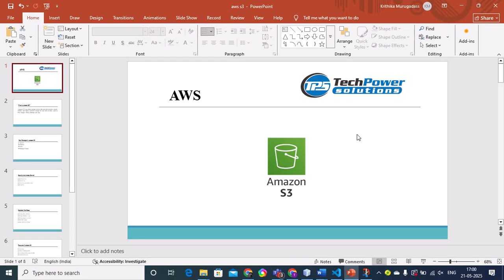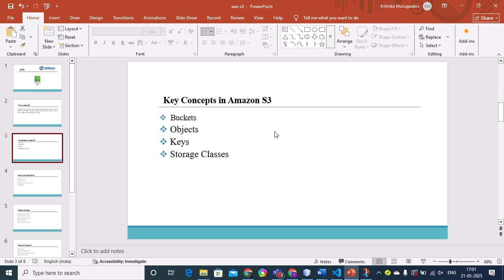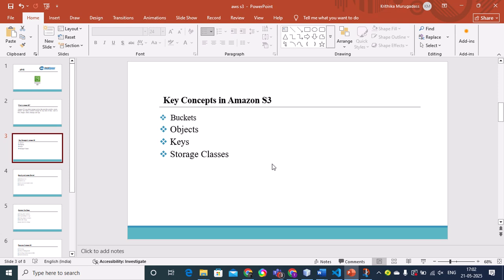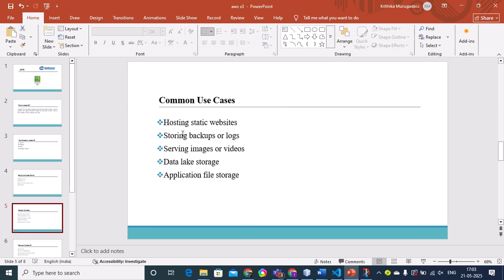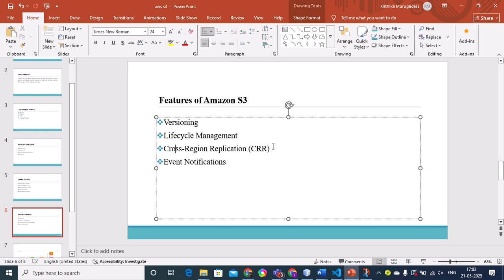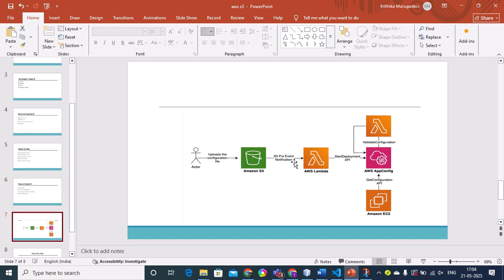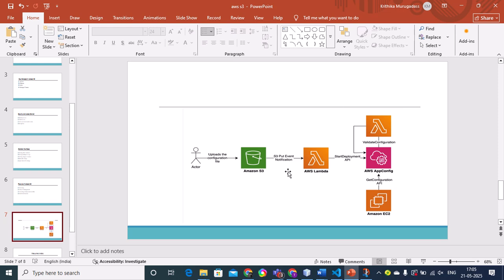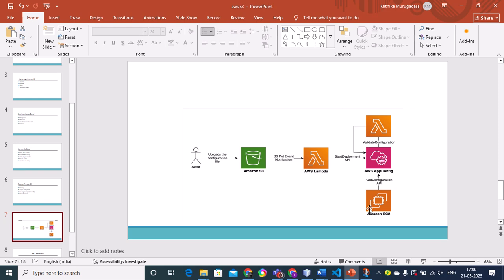Integrating AWS S3 with Python/Node.js for Cloud Storage Projects"